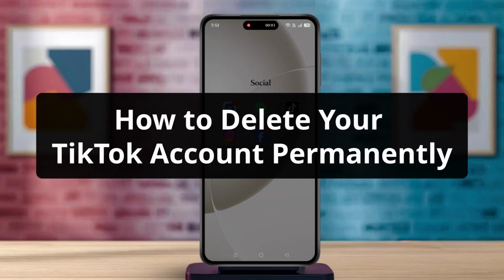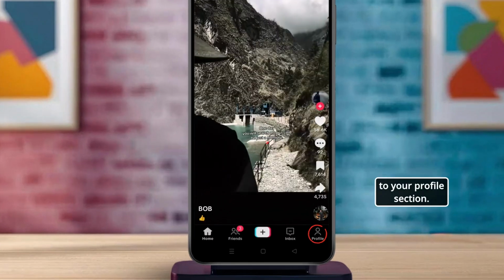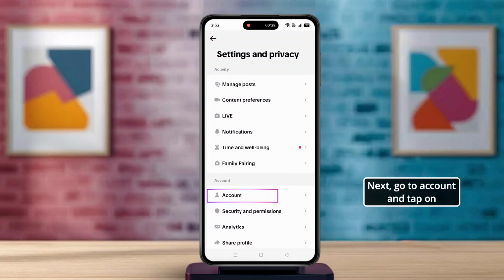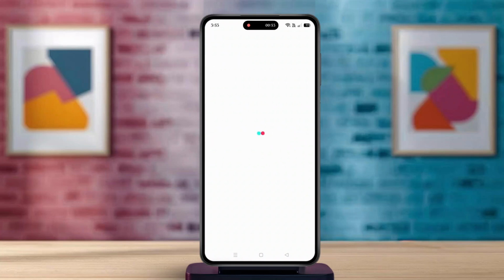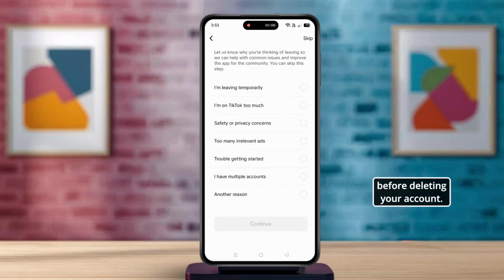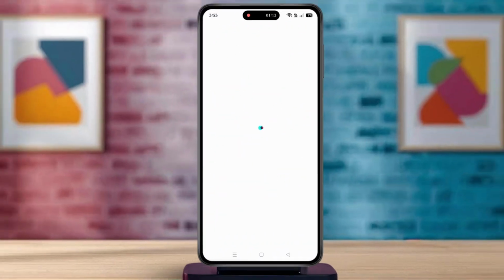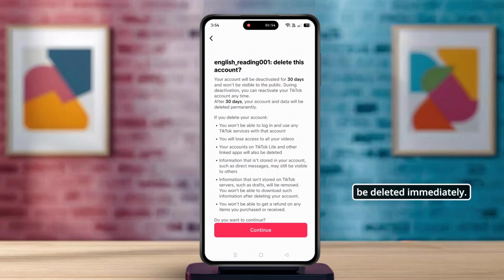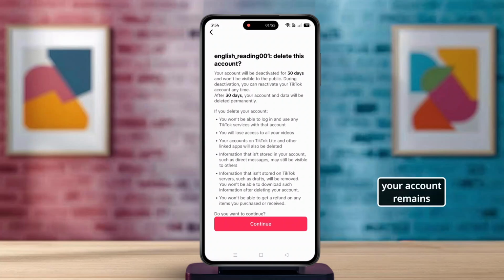How to Delete Your TikTok Account Permanently in Android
In this video, you will learn how to delete your TikTok account permanently on Android step by step. This TikTok tutorial will show you how to access your account settings, start the deletion process, and understand what happens to your videos, followers, messages, and account data after deletion.

You'll also learn the difference between deactivating and permanently deleting your TikTok account, the account recovery period, and important things to consider before removing your account permanently.